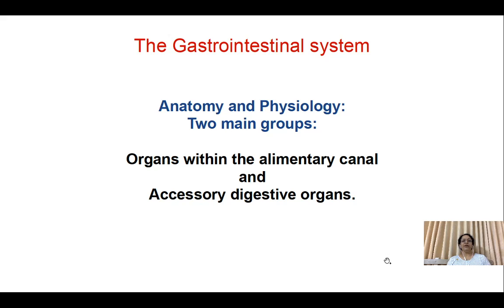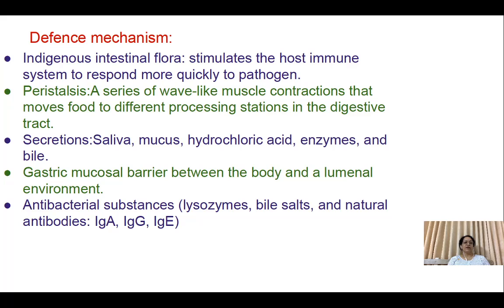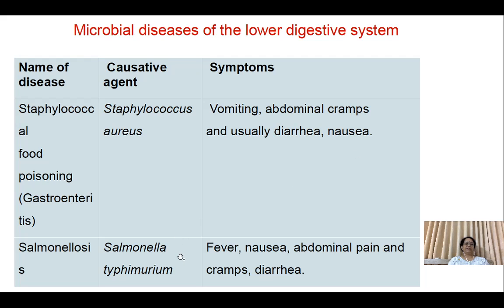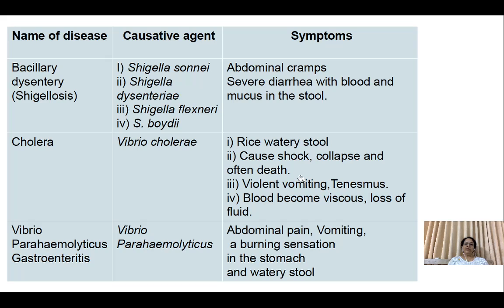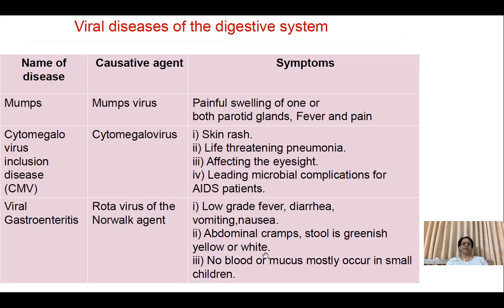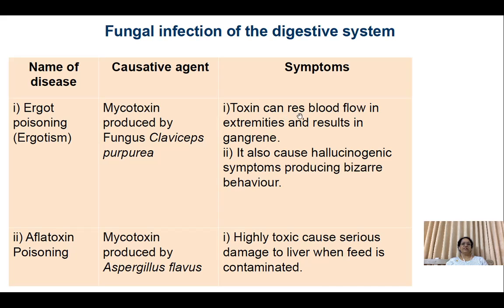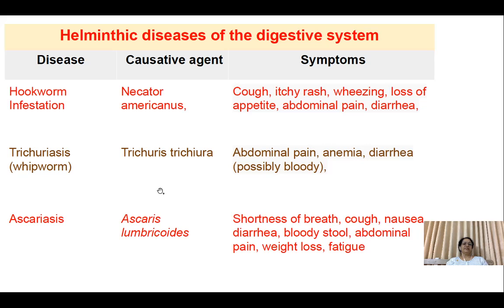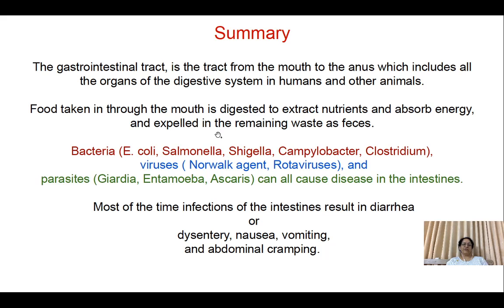T.Y.B.Sc (Microbiology) | Sem-III | MB331 : Medical Microbiology | Dr.Pratima P.Wagh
Chapter: Introduction to infectious diseases of following systems : (common diseases, pathogens and symptoms, defense mechanisms )
Topic: Gastrointestinal system

Anatomy and physiology of Gastrointestinal tract is described here with its defense mechanism. Various diseases caused by Bacteria,Viruses, Fungi and by parasites with the symptoms is included in this video.